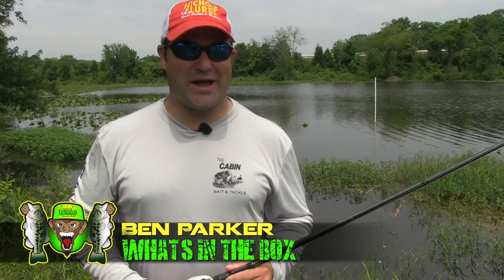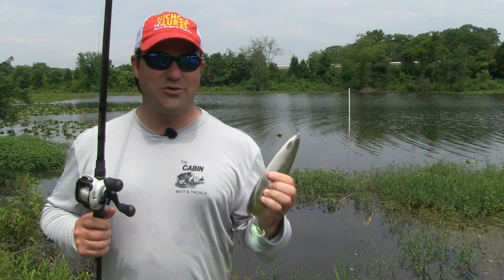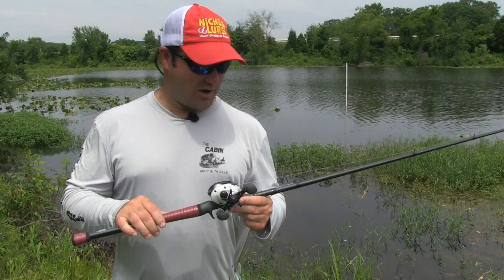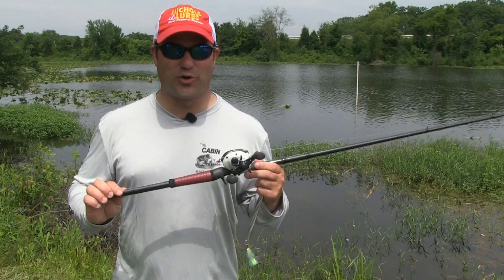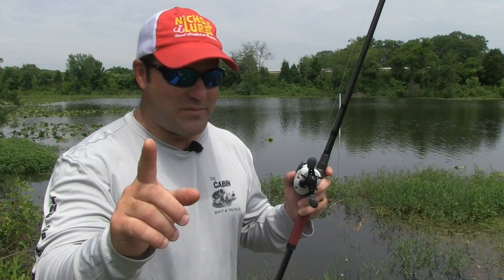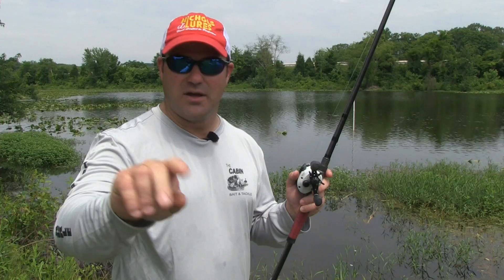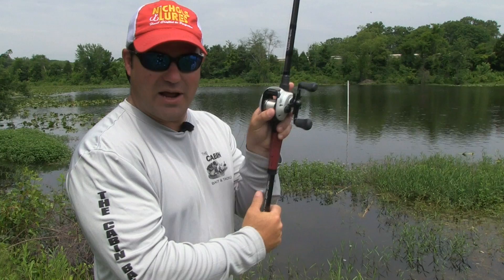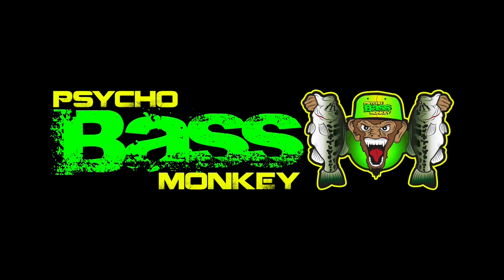Whats' In The Box with Ben Parker & His Magnum Spoon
This video is about Whats' In The Box with Ben Parker & His Magnum Spoon